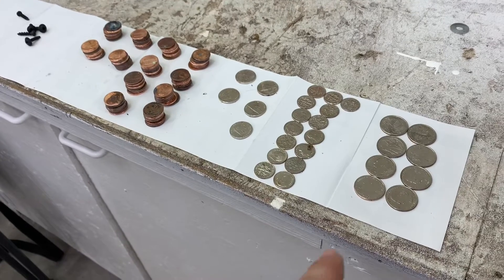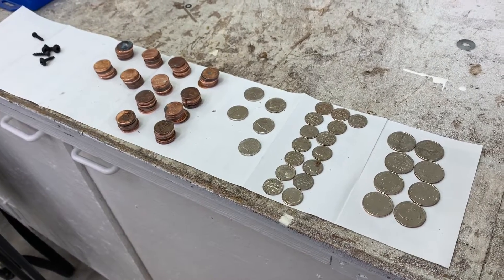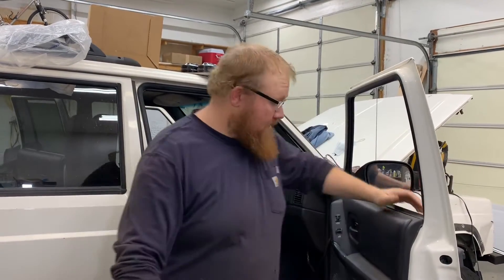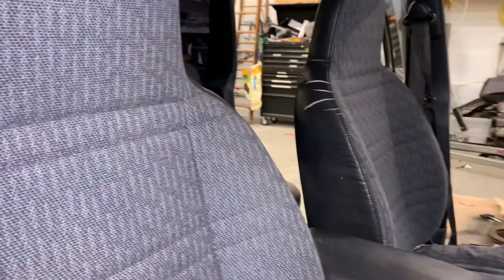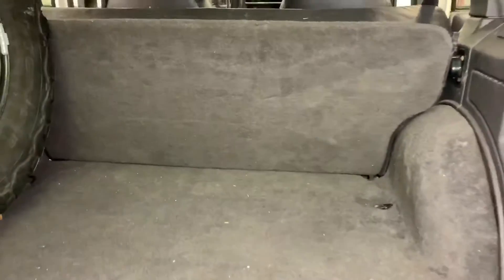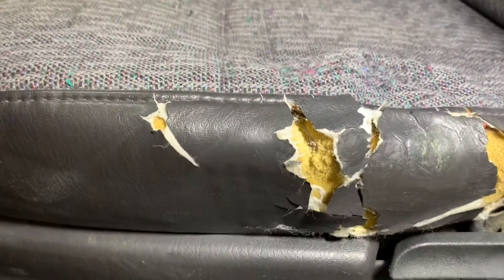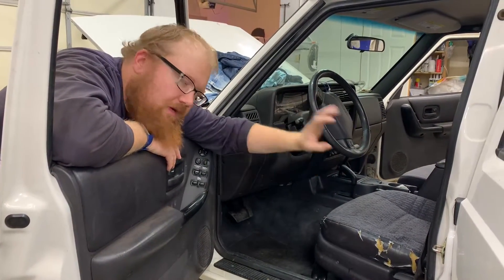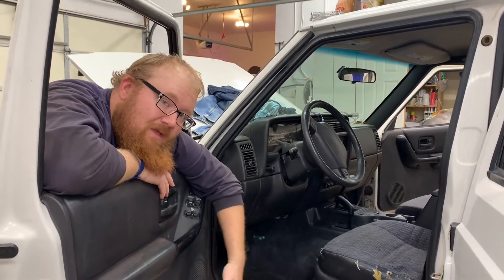Cheap Jeep Episode 8 - Interior Cleanup Part 2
Here I begin cleaning up the Cheap Jeep interior. My favorite method for cleaning interior is to pressure wash it. Make sure you have the ability to thoroughly dry the interior after pressure washing as seats work as a sponge to hold water. Humid climates may have issues with cleaning this way.